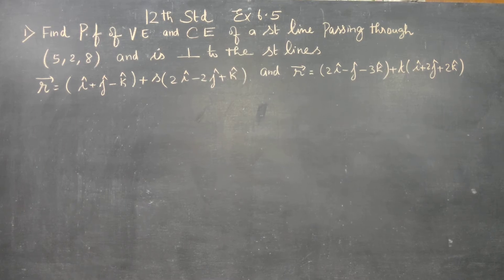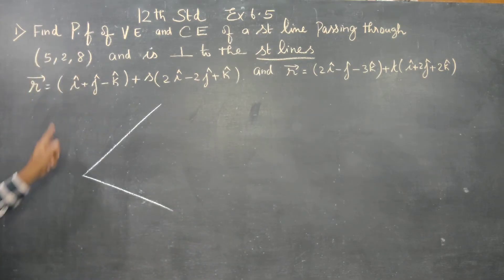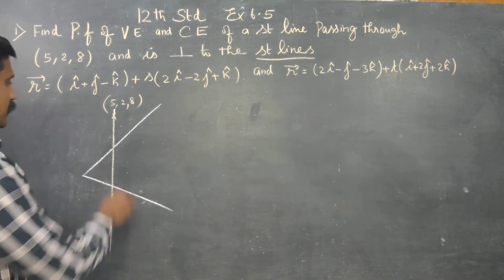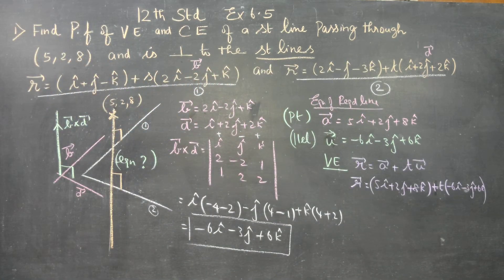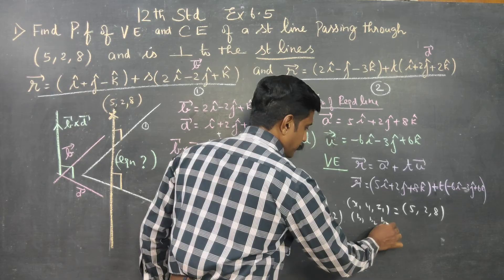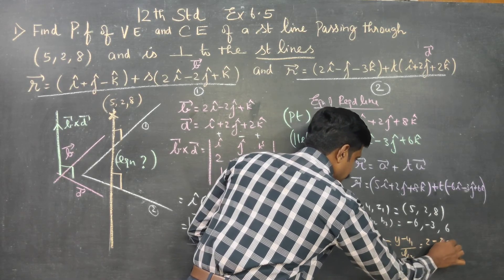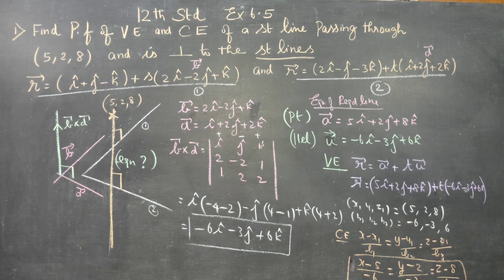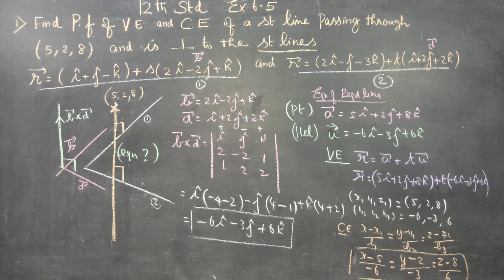12th STD MATHS Ex.6.5(1) Find parametric form of vector Equation and Cartesian Equation